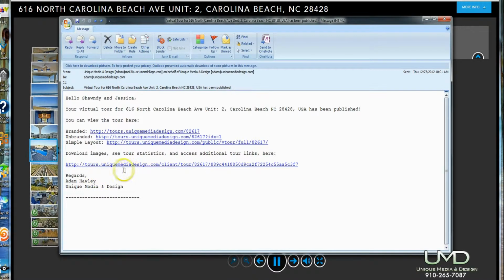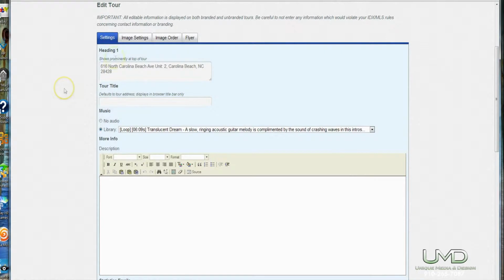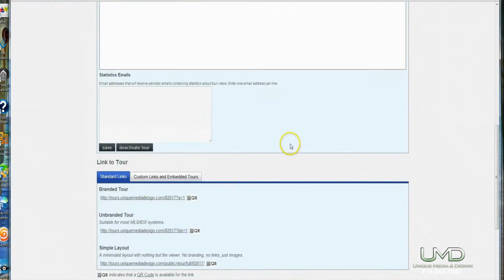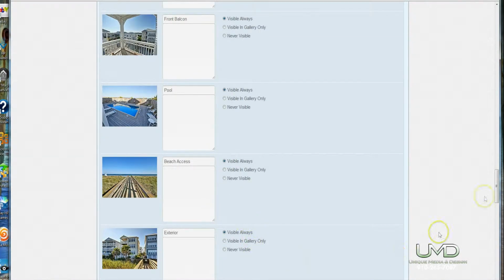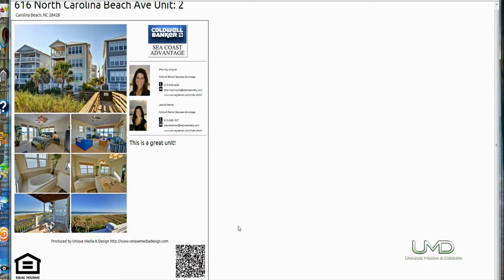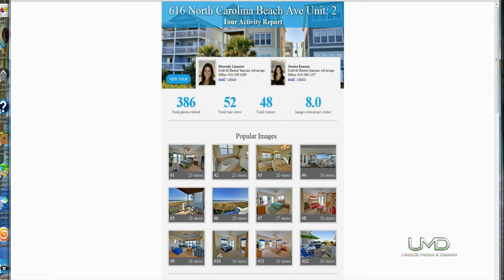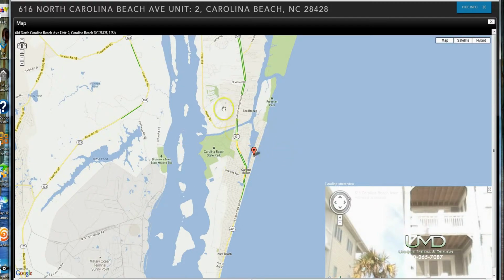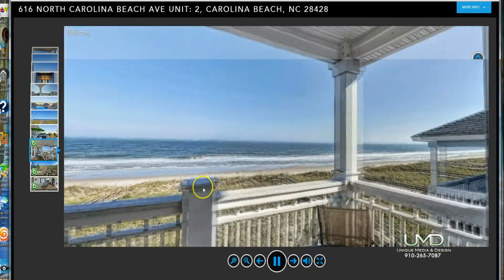Unique Media and Design - How to use 3-D Virtual Tour